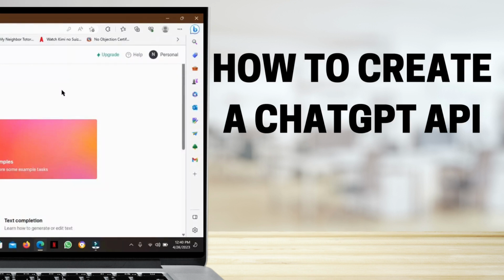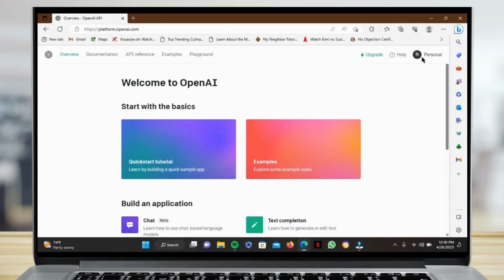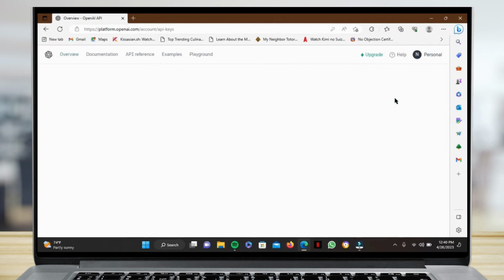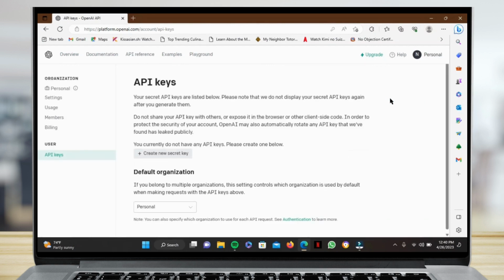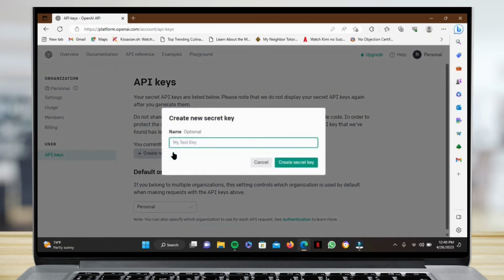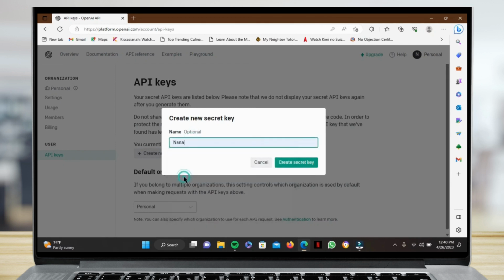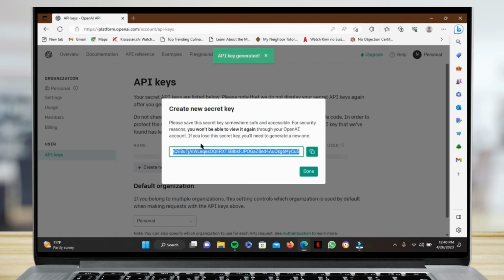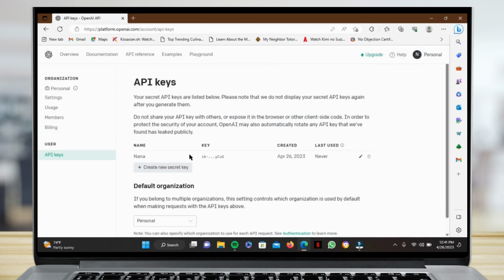How to create a ChatGPT API key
We'll begin by explaining what an API key is and why you might need one. Then, we'll walk you through the process of creating a new API key from your ChatGPT account settings. We'll cover important details such as how to name your key, setting permissions, and API rate limits.

We'll also show you how to integrate your new API key into your applications, and provide some examples of how to use it to interact with our API.

🚀🌟 Creating a ChatGPT API key is quick and easy, and can greatly enhance the capabilities of your language-based applications.